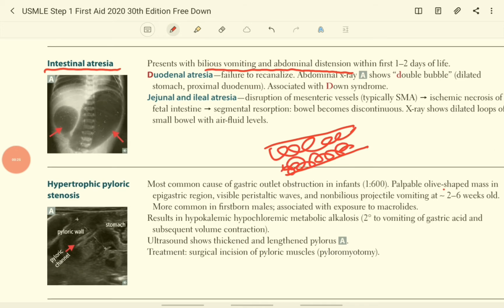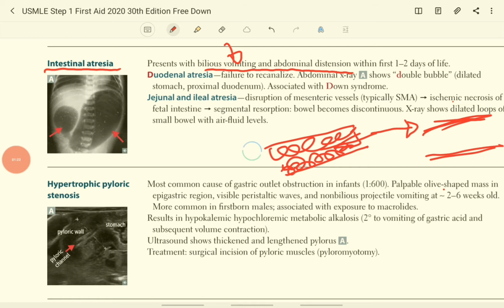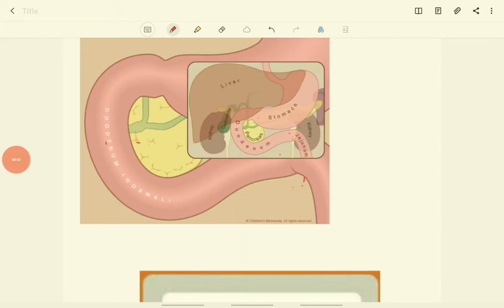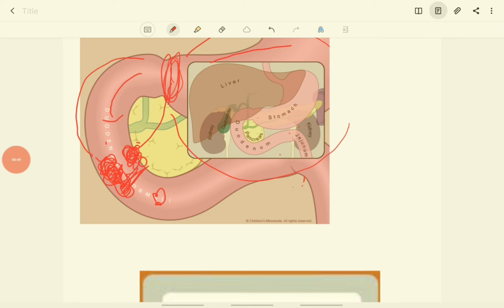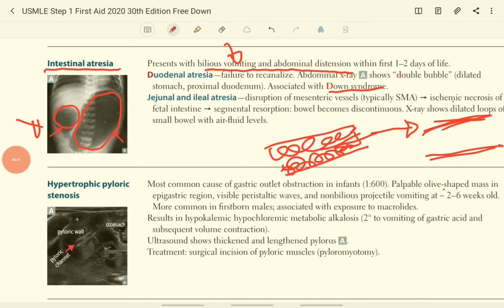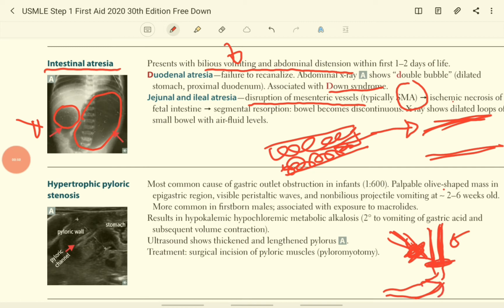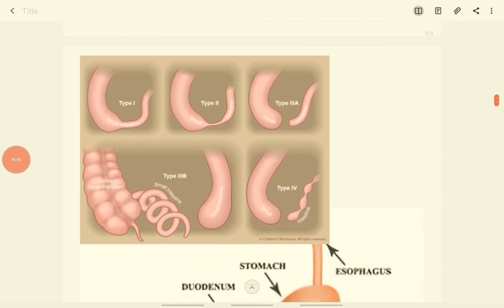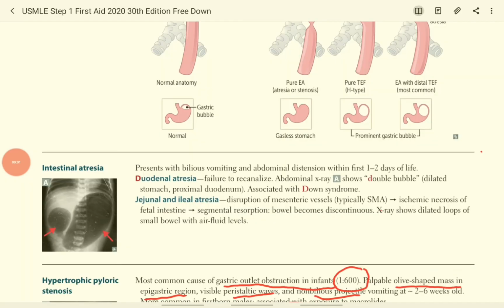DEUDANAL AND JEJUNAL ATRESIA